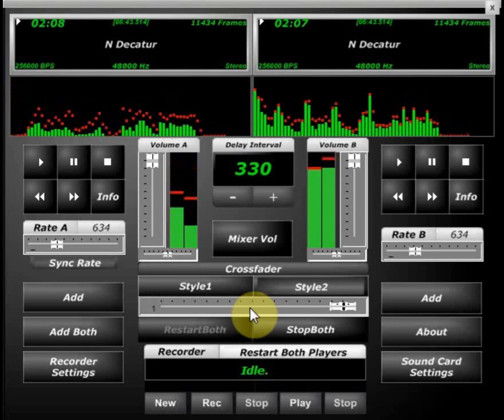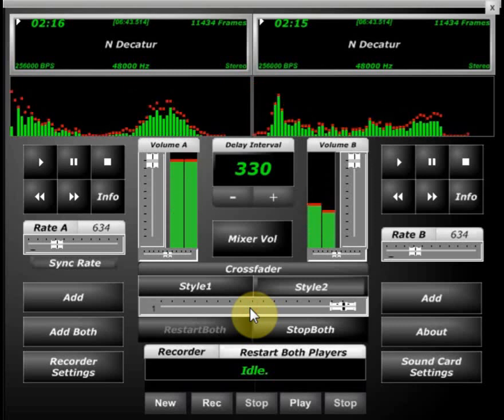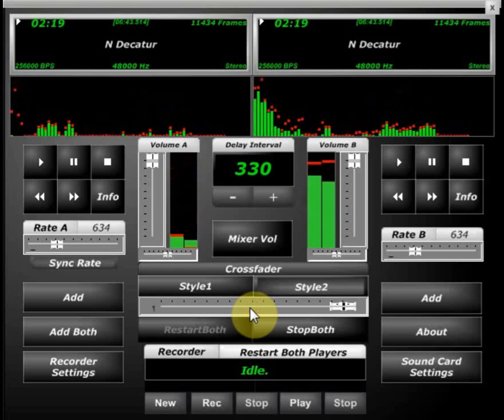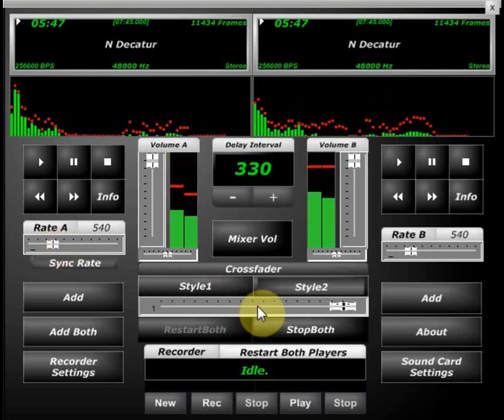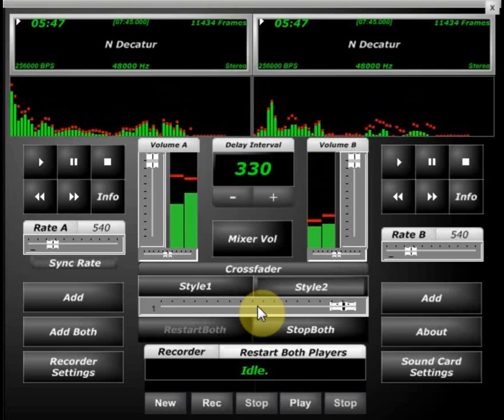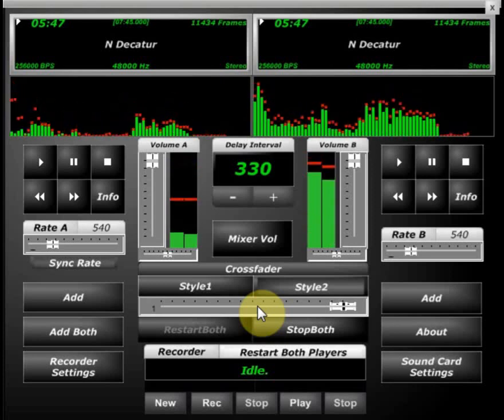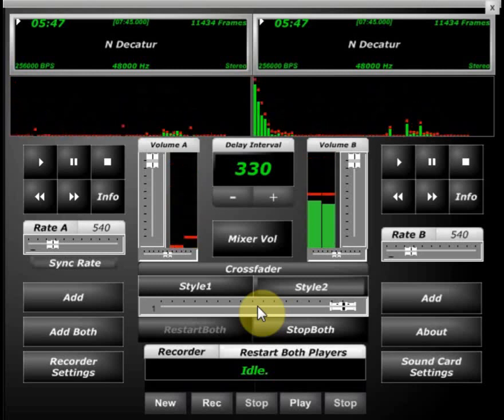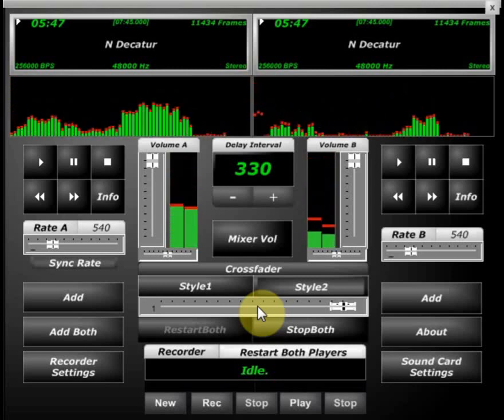Ghetto Mafia In Decatur Screwed & Chopped